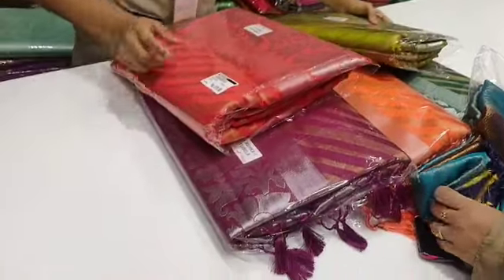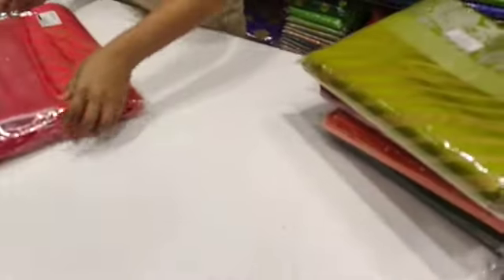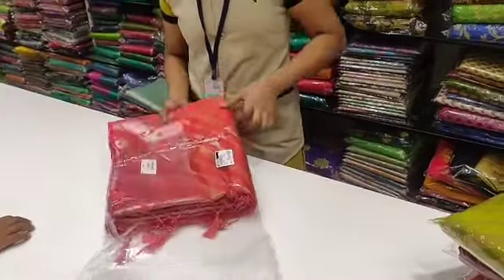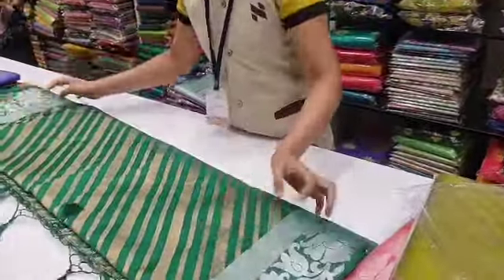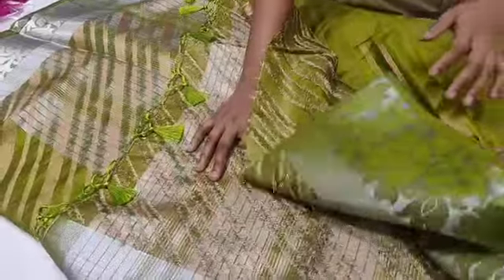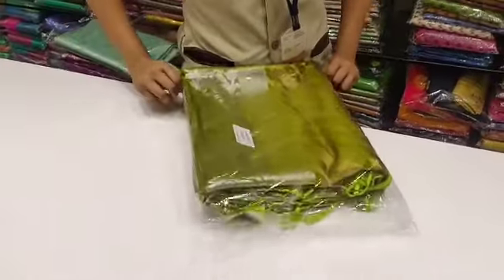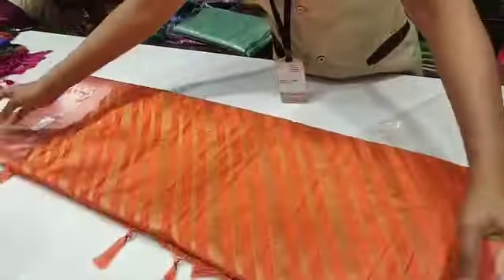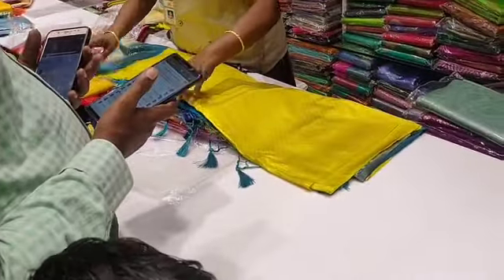New Raw Silk Saree Collections/ Naachiyars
உங்க கடை நம்ம Youtube channelல வரணுமா?  இந்த contact numberக்கு 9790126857 call பண்ணுங்க ☺️

Address - Naachiyars,
கீழவாசல், மதுரை